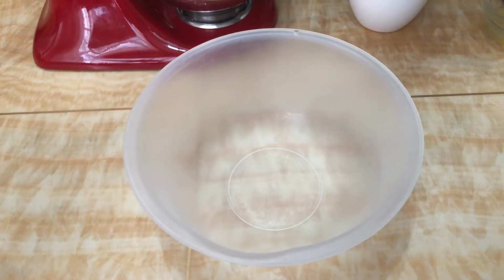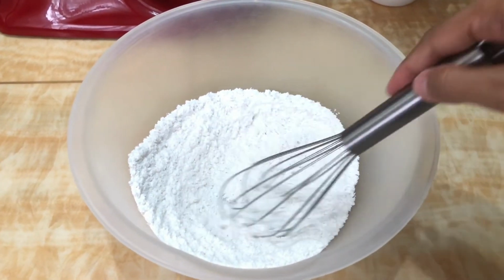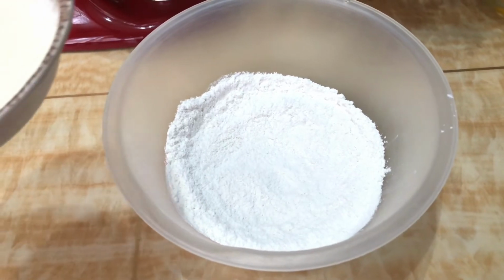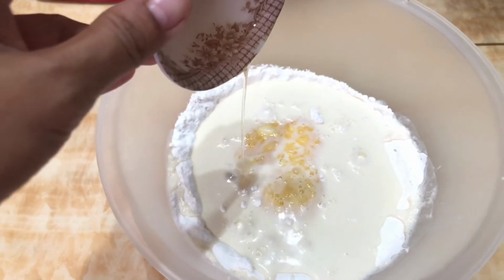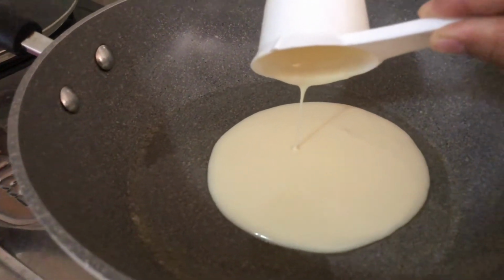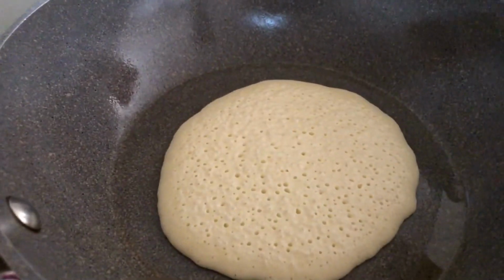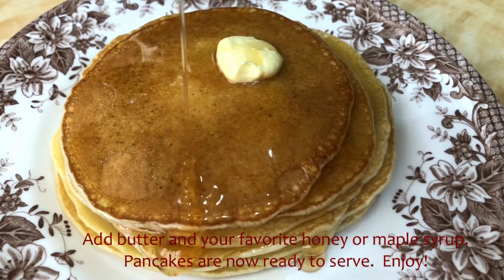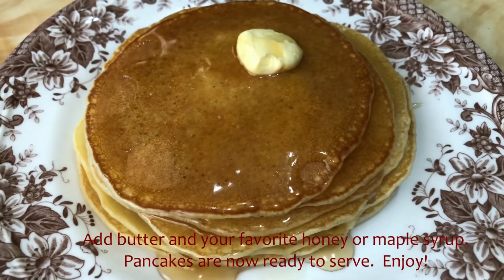HOW TO MAKE THE EASIEST HOMEMADE PANCAKES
With simple ingredients and a little less time is all you need to make this recipe. Try this, you will surely love it!